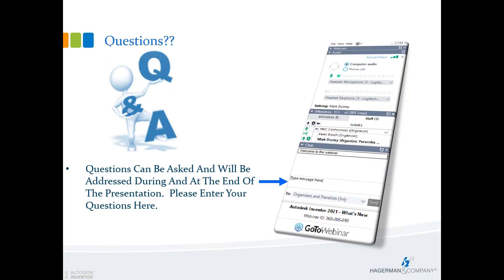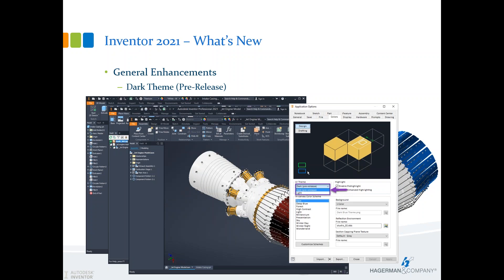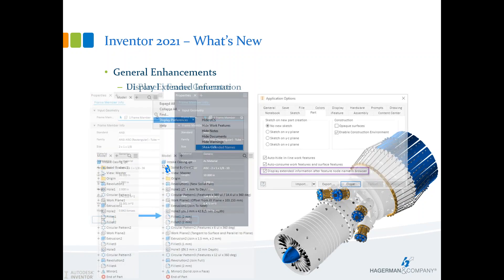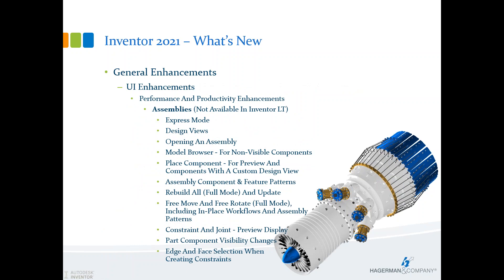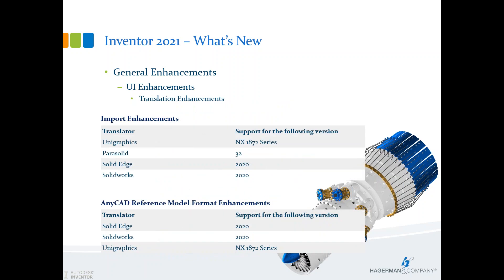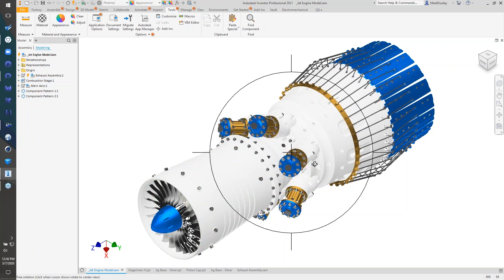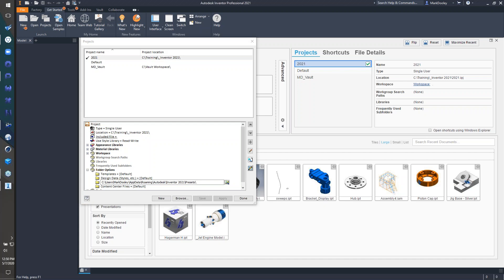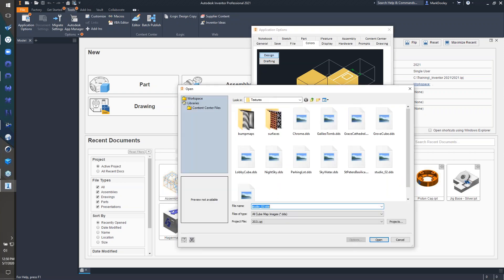Autodesk Inventor 2021 - What’s New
Autodesk Inventor 2021 is a culmination of 12 months of customer feedback, development effort, and market research. We think the result is something you’re really going to like. Join us as we cover many of the updates and enhancements delivered in Autodesk Inventor 2021 focused on User Experience, Customer Driven requests, and Workflows.